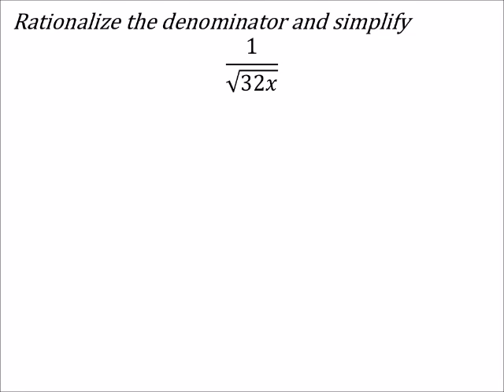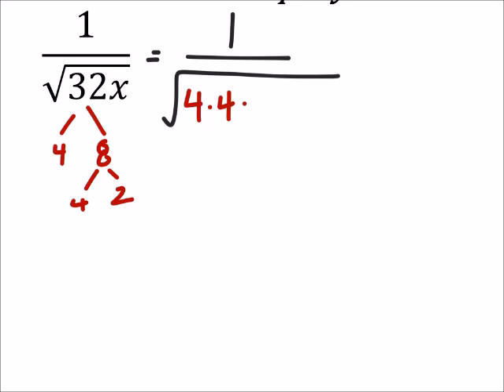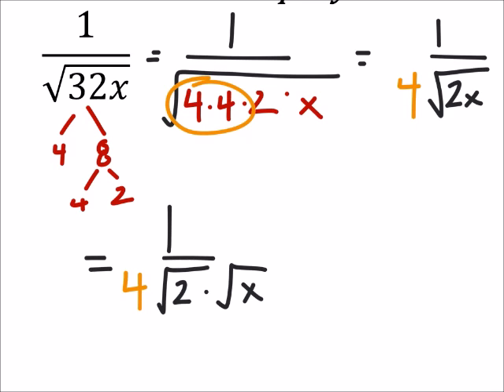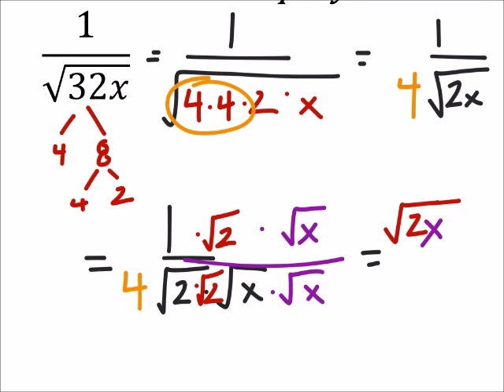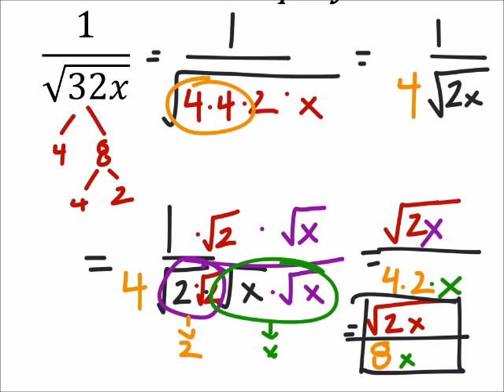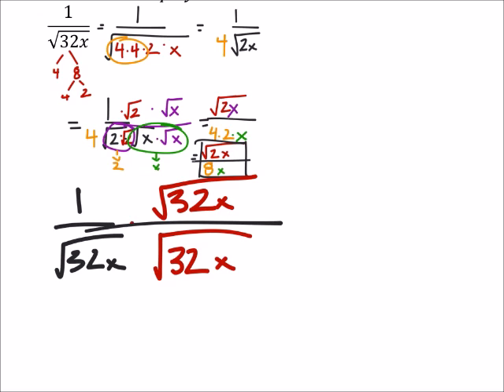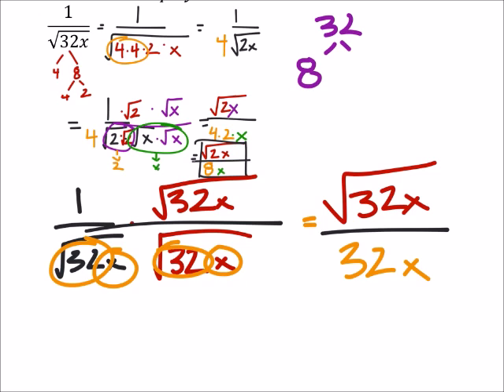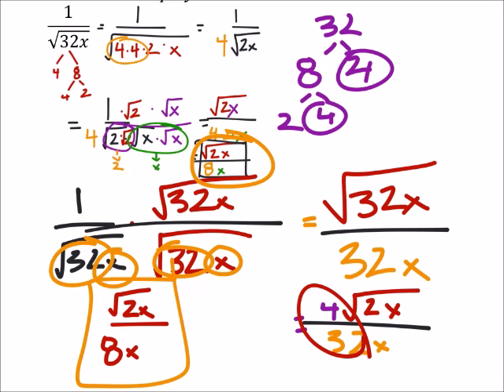Radical Expressions: Rationalizing the Denominator (a MATH 1010 Problem)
The problem:
Rationalize the denominator and simplify
1/√32𝑥

The solution:
√2𝑥/4𝑥